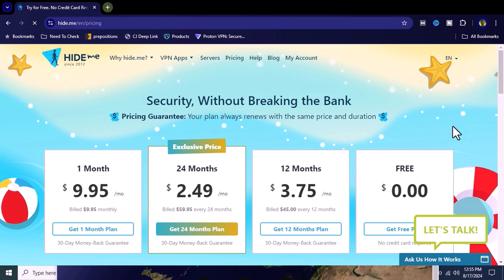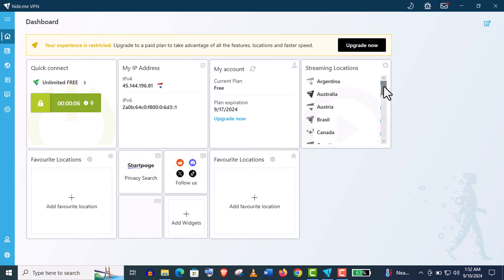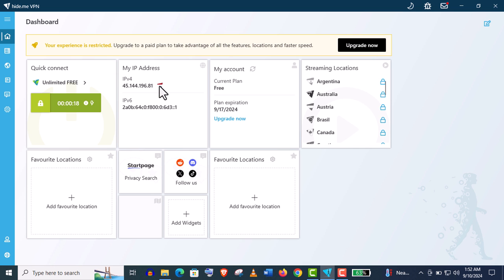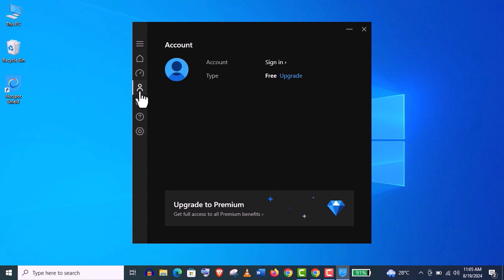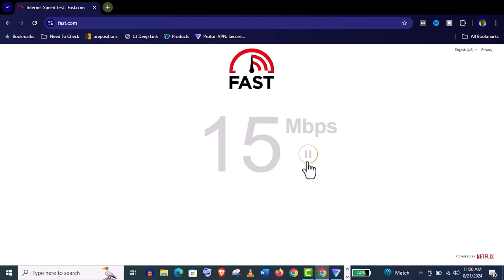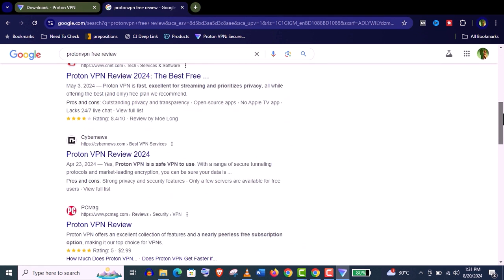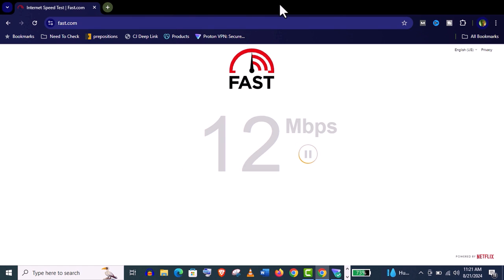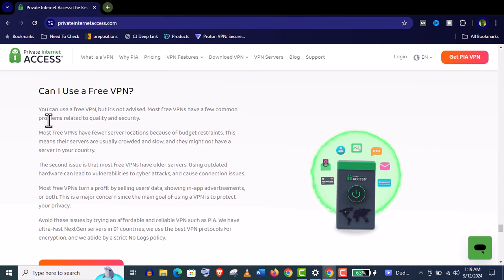Best Free VPN for PC | 3 Free VPN for Windows in 2025 (Unlimited)💥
Best Free VPN for PC - Today, you will see the best 3 free VPN for Windows PC. In fact. They provide unlimited data and bandwidth. And also these free vpns are reputed and trusted.

let's review the 3 best free vpn services  -
The number 3 free vpn that I recommend you is hide me vpn. You will get a life time free vpn service with unlimited data but restricted bandwidth, 8 free server locations, zero logs services and more. A zero-log VPN means the provider does not collect or store any information about your online activities.

The number two ranking free vpn for windows 10 is hotspot sheild Basic. This best free vpn service will give you 2x speed than the hide me free vpn for your pc. You will also get unlimited data, 5 free server locations, zero logs policy and more.

The number 1 ranking best free vpn for pc is Proton VPN. This is the fastest free vpn service as we tested. This free vpn provides unlimited data and unlimited bandwidth. You will be surprised! It also provides zero log policy, kill switch and more for your online safety.

But If you want absolute online freedom. I mean the ultimate security, then I suggest you should go for a paid vpn. I recommend PIA VPN. It provides military grade 256 bit security and maintains strict zero logs policy. PIA is voted fastest vpn in 2024. And It is the cheapest vpn in market.

⌚ Timestamps
O:01 Intro
0:21 No. 3 free vpn Review
2:11 No. 2 Free VPN Review
3:40 Best Free VPN Review
5:22 Best VPN Deal

👋 Additional resources

This means I might make money when you purchase paid services through the links provided and I might be able to offer discounts when available. Not being sponsored allows me to keep my own opinions and provide reviews and tutorials without bias. All of my opinions on this channel are always my own!